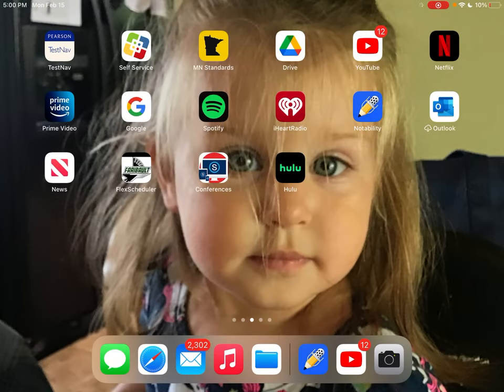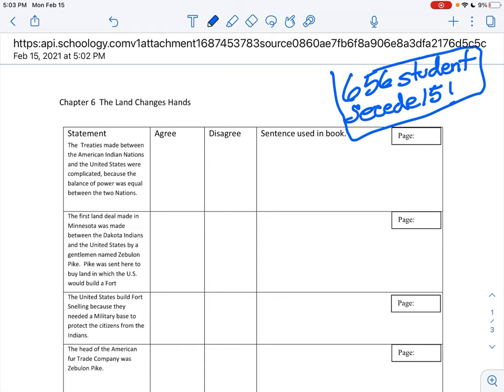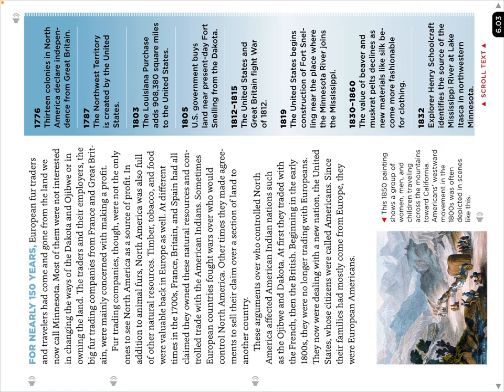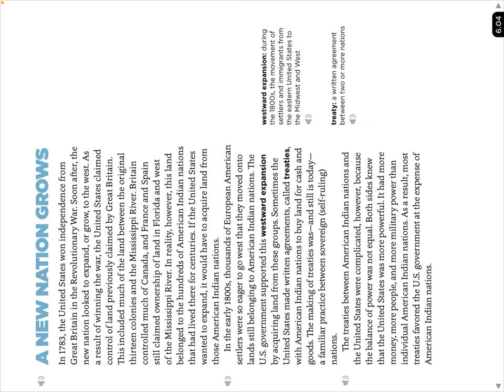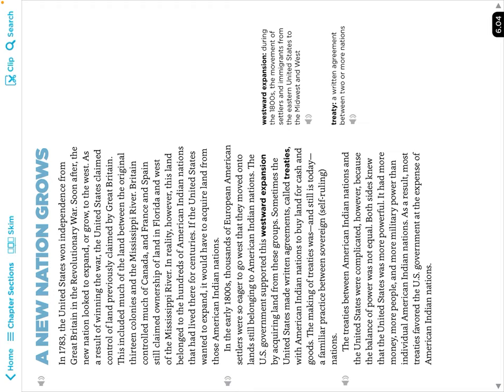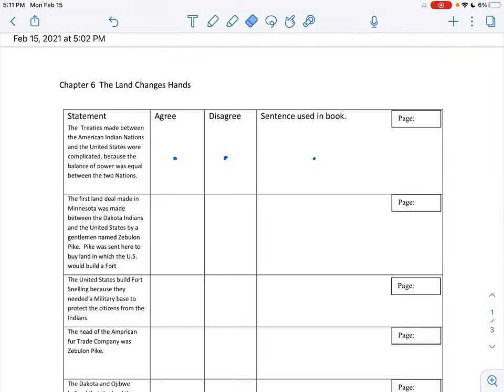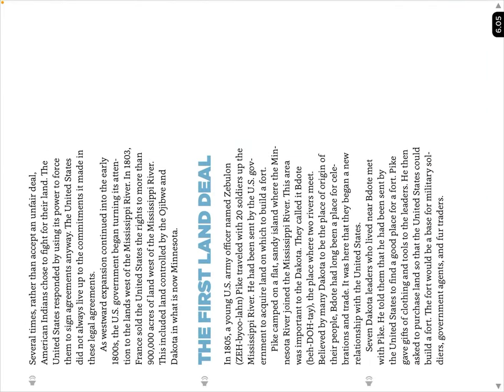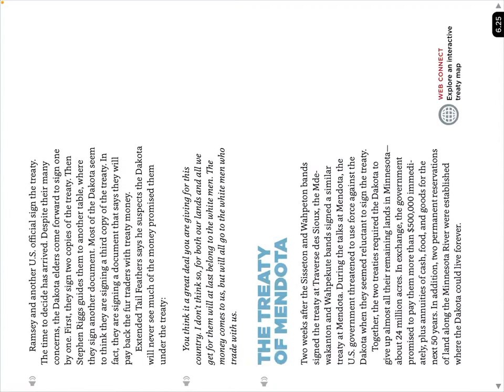Chapter 6 Anticipation Guide